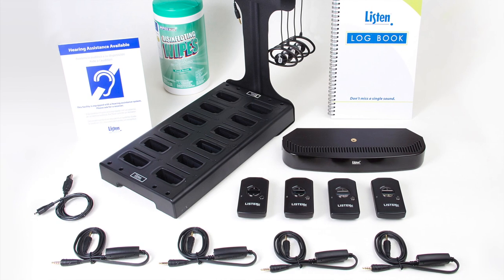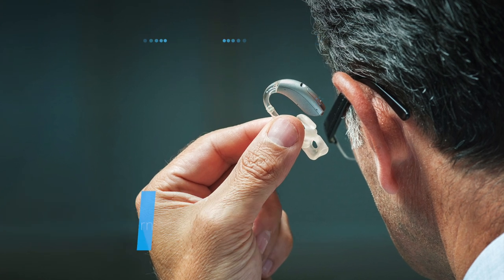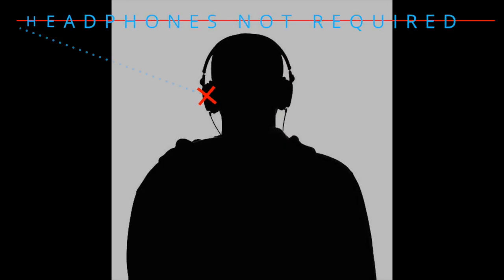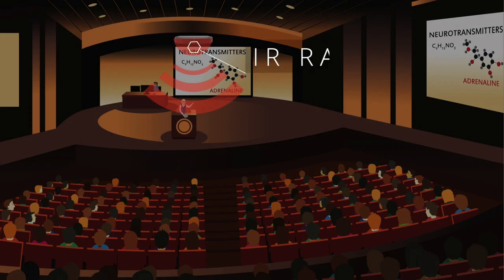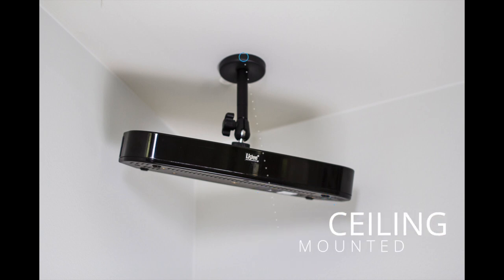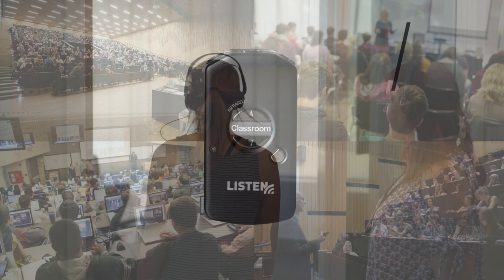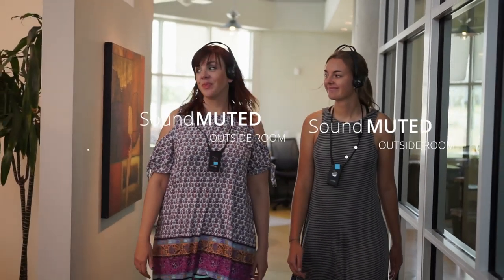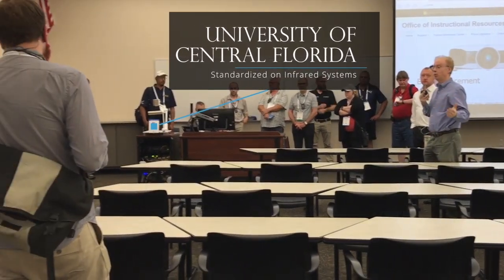Listen Technologies - ListenIR for University Applications